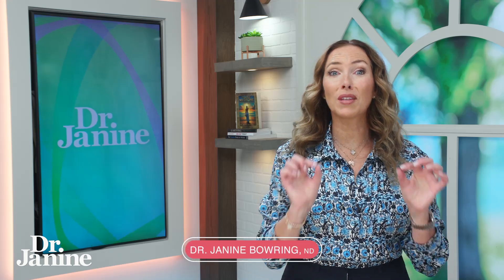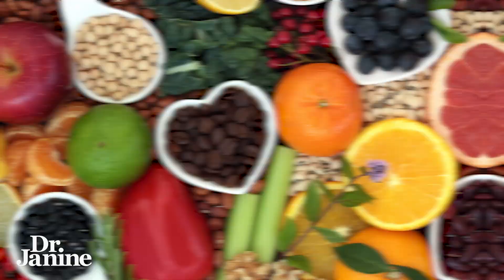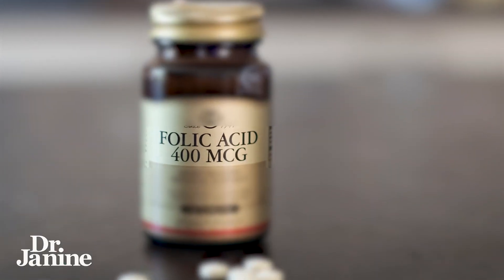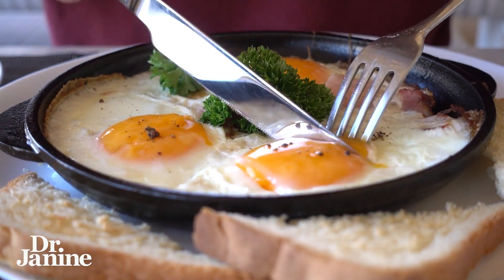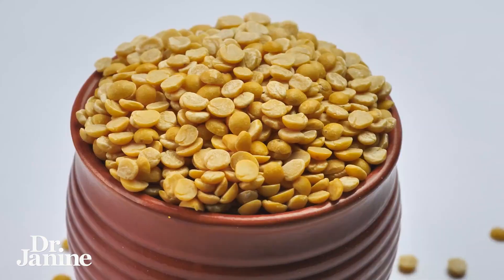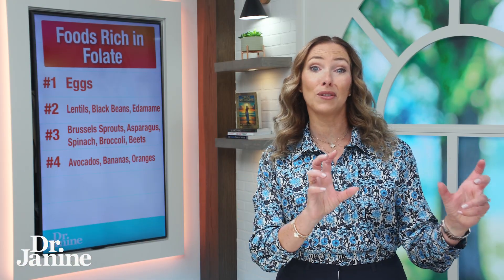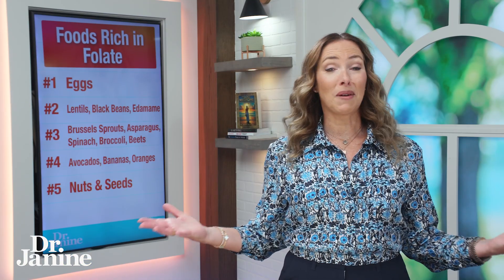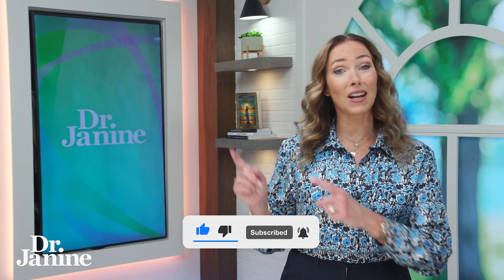Folic Acid Vs Folate and Where to Get It | Dr. Janine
Discover the key differences between folic acid and folate in this informative video. Understanding these differences is crucial, especially for pregnant women, as folate plays a critical role in preventing birth defects of the brain and spine. Dr. Janine uncovers how to choose the right supplement and food sources to meet your daily folate needs. Whether you're looking to boost your fertility, support fetal development, or simply maintain overall health, this video will provide you with a comprehensive overview of the distinction between folic acid and folate.

Video Chapters
00:00 – Intro
00:10 – The Difference
01:06 – Folate Foods
02:06 - Chlorella

J9CON251001